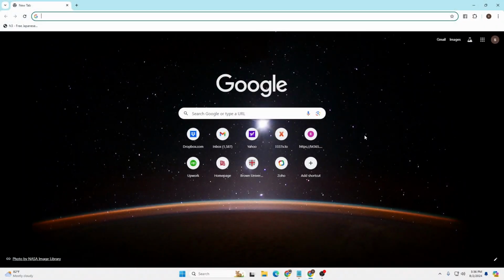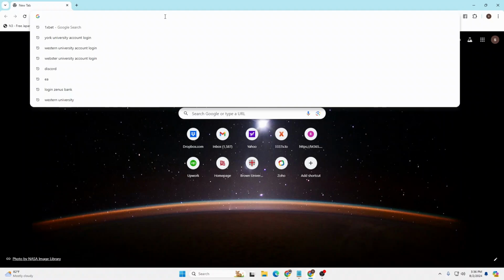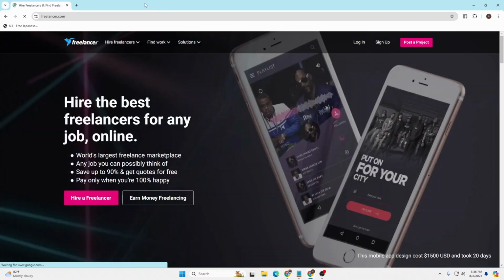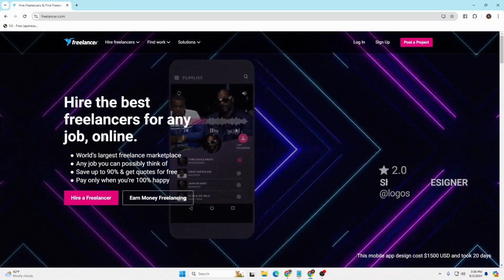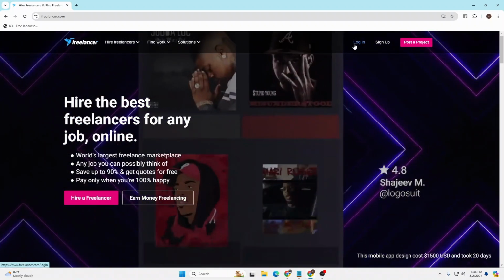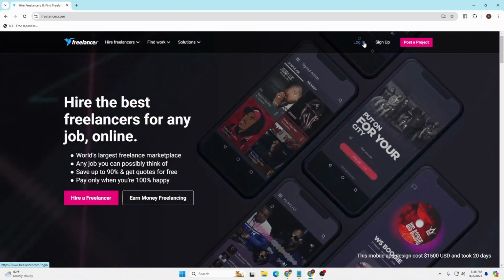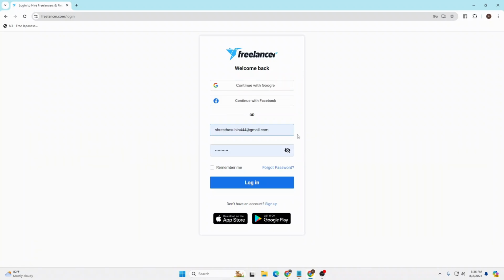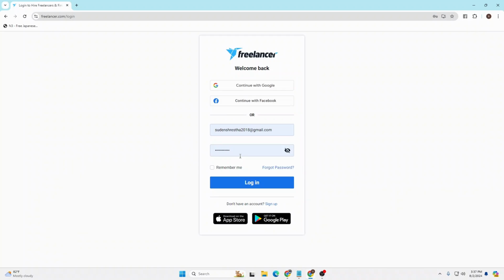How to Login to Freelancer Account Online on PC 2024?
How to See Liked Videos on YouTube 2024? | TutorialGuru

Want to find your liked videos on YouTube quickly? Learn how to see your liked videos on YouTube in 2024 with this easy step-by-step guide from TutorialGuru. Access your favorite content in seconds!